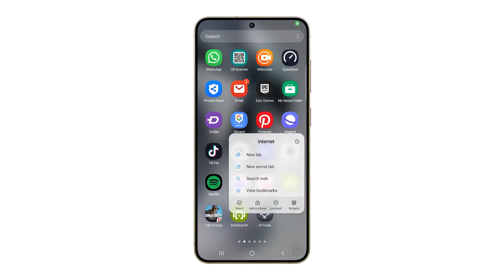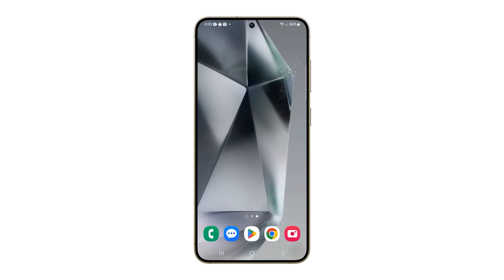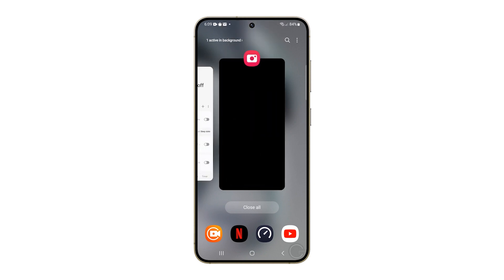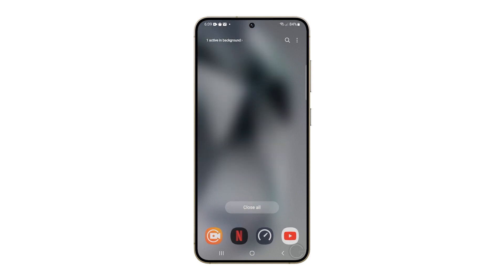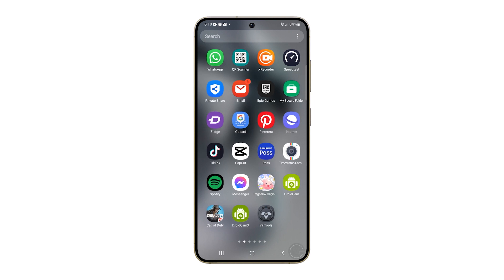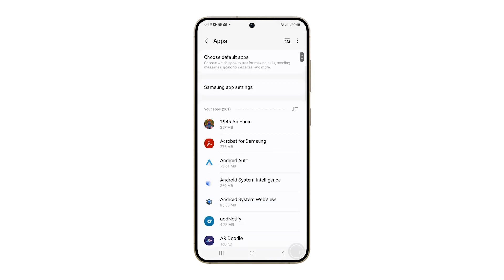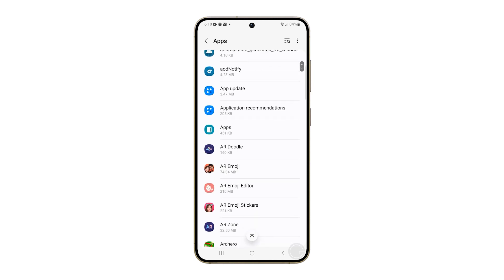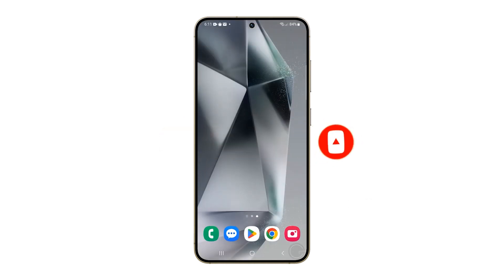Force Stop Apps on Galaxy S24 To Fix Lags and Crashes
In this video, you'll learn how to efficiently manage misbehaving apps on your Galaxy S24 to improve performance. First, using the recent apps key, swipe up to close individual apps or tap "close all" to shut down all running apps. Alternatively, perform a forced restart by holding down the volume down and power buttons for at least 10 seconds, allowing your phone to reboot. Finally, you can force stop apps directly from the settings menu by accessing the apps section and tapping on the desired app, then selecting "force stop". Master these methods to optimize your device's functionality.